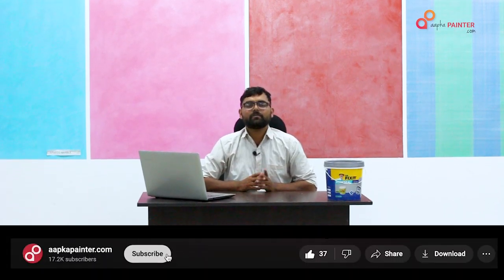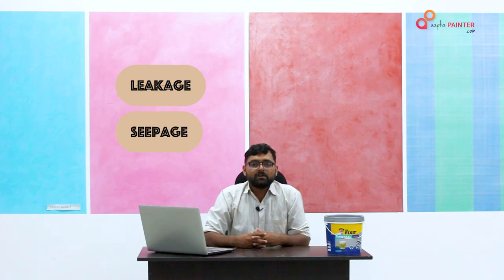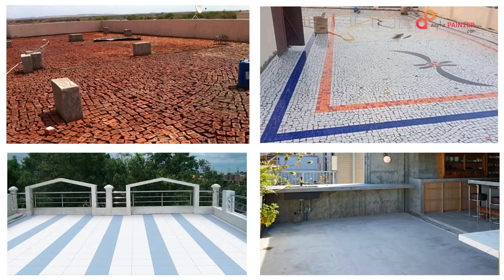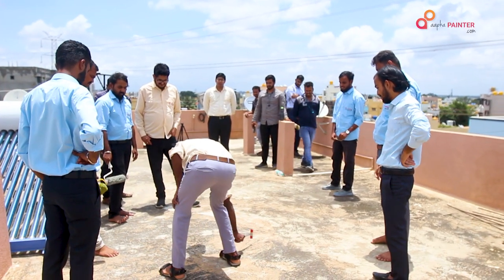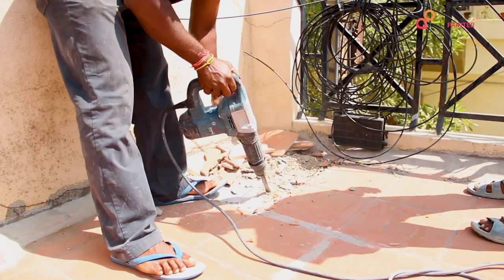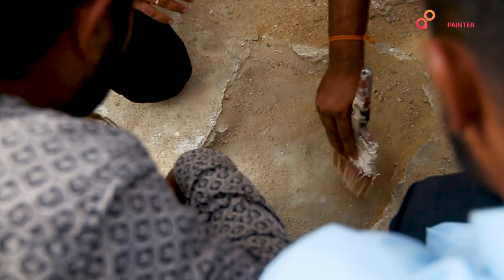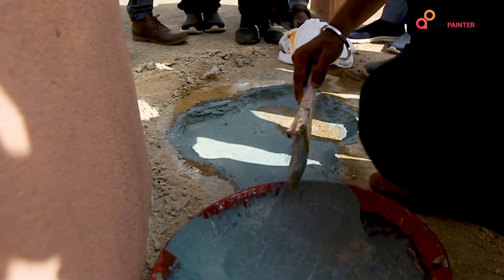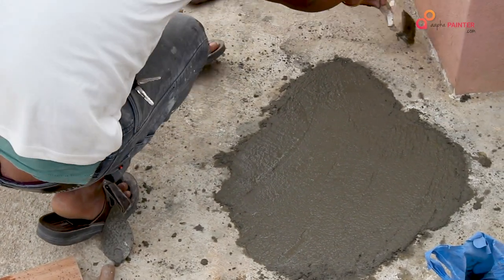How to Make Your Terrace Waterproof | Step-by-Step Tutorial! | HINDI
Are you tired of dealing with leaky terraces? AapkaPainter has got you covered! Our terrace waterproofing solutions are top-notch, ensuring that your terrace remains dry and leak-free for years to come.

Terrace waterproofing is the process of protecting the surface of a terrace or balcony from water damage by creating a water-resistant barrier. Terrace waterproofing is an essential part of maintaining the integrity and longevity of a building's structure, as well as ensuring your house’s safety and comfort. With our expert team of professionals, we use the latest techniques and high-quality materials to deliver exceptional results. Our waterproofing services are not just practical, but also aesthetically pleasing, giving your terrace a fresh and modern look.

AapkaPainter is your partner in getting your home painted on a budget. With a click, you can get your home painted – interiors, exteriors, texture walls, and kids' room decor